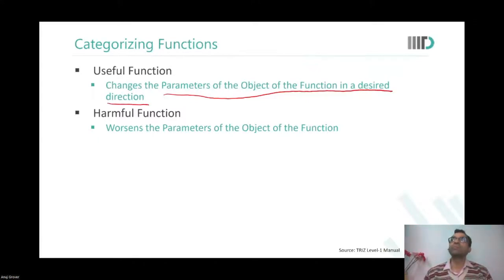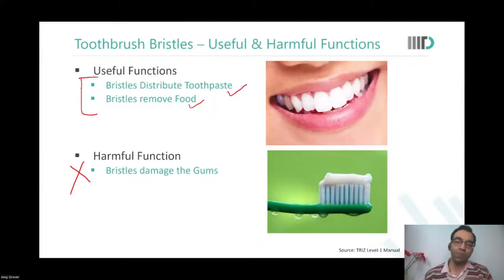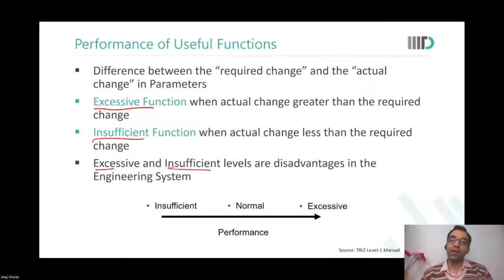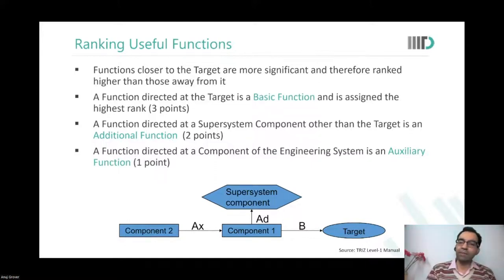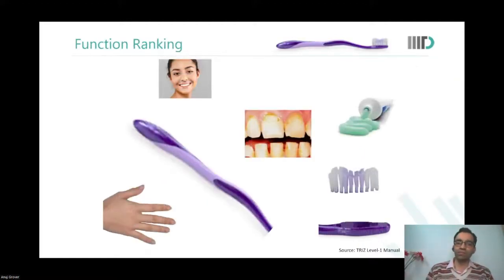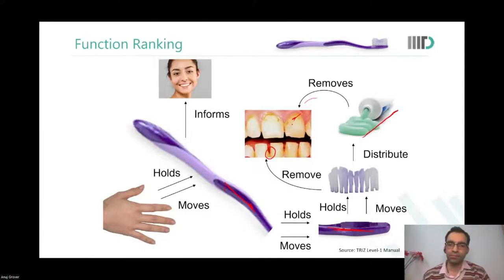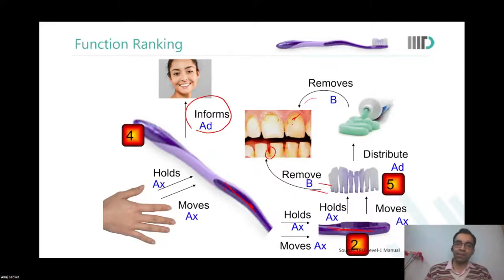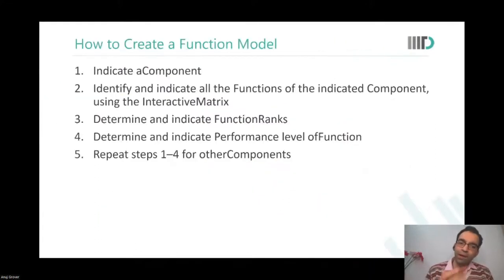8.2 How to categorize functions into useful and harmful functions Ranking of useful functions w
Functions are categorized under useful and harmful functions. Explained with the help of examples.  Further categorization of useful functions is performed based on effectiveness (Exessive, Insufficient, Normal). Function ranking is explained using an example of a toothbrush.